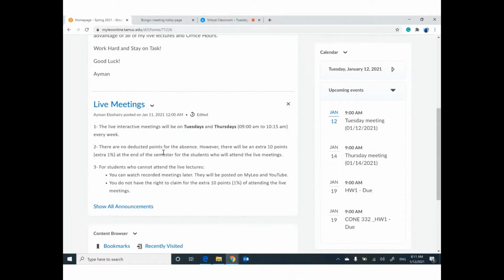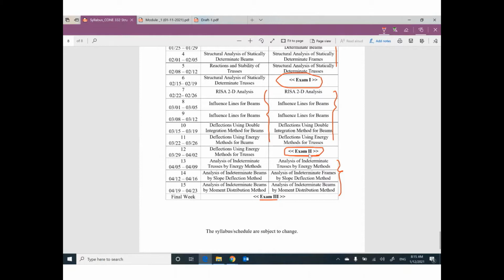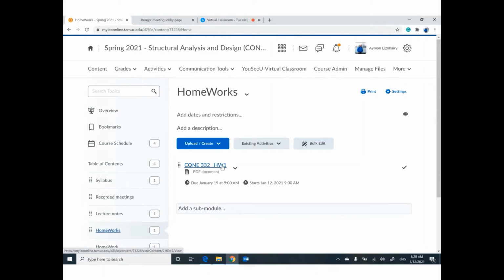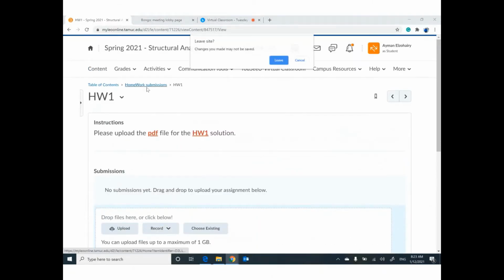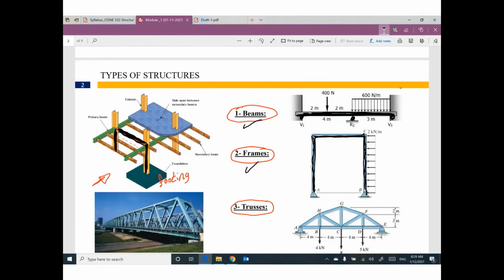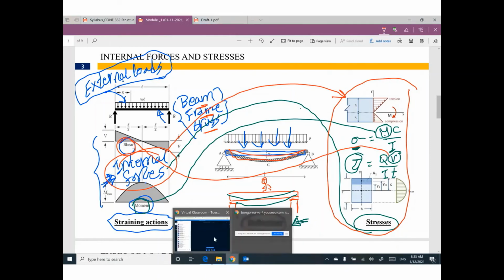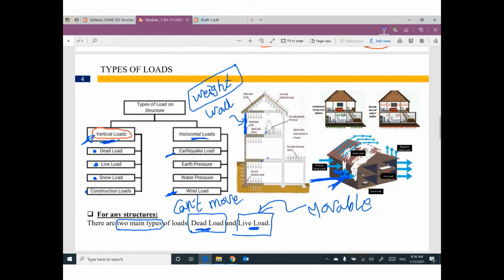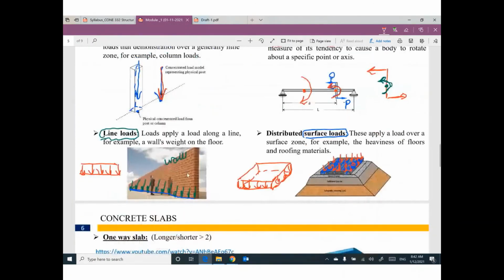Types of Structures and Loads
Introduction to the Structure Analysis course.